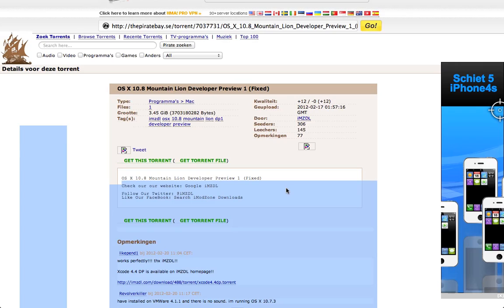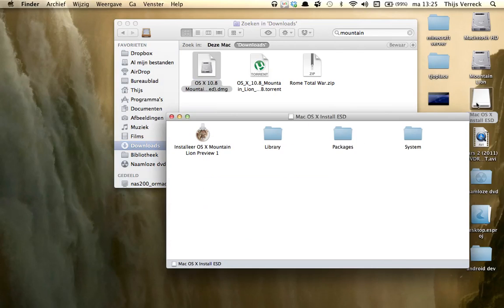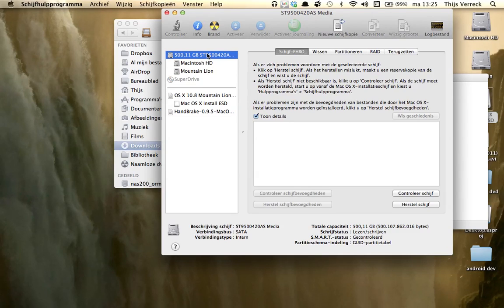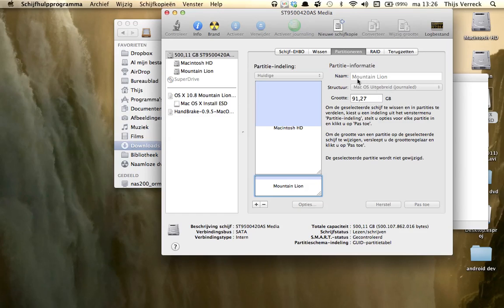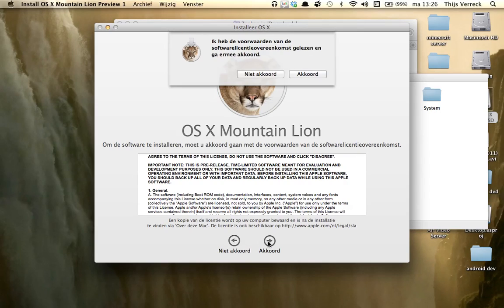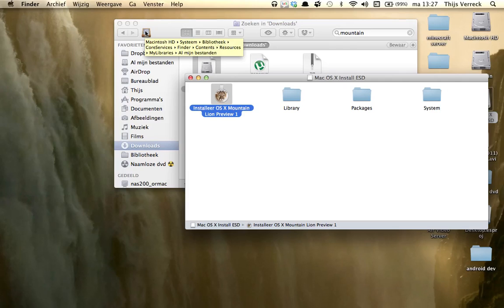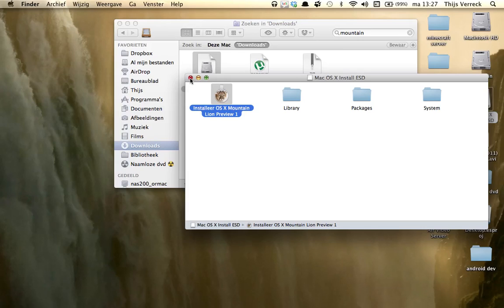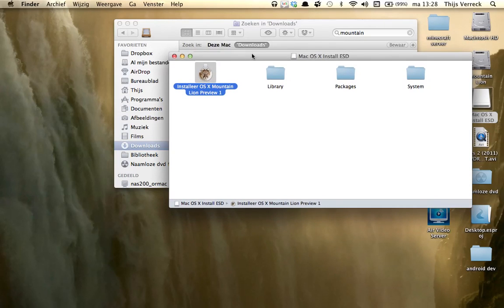How to install mac osx 10.8 Mountain Lion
This video will show you how to install mac osx 10.8